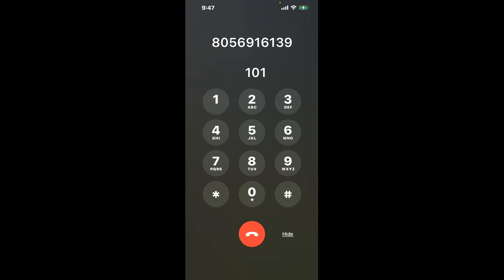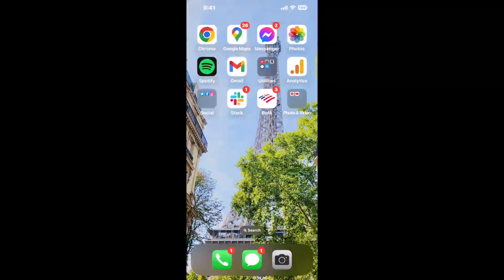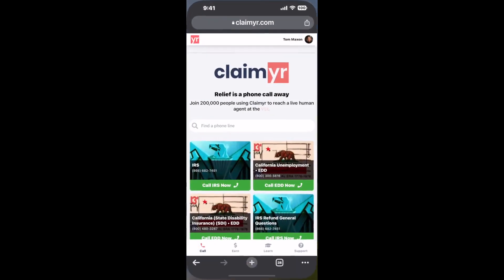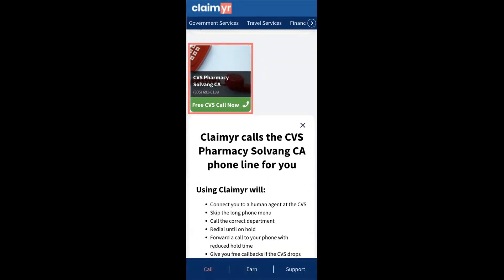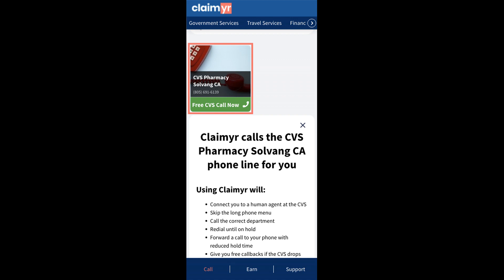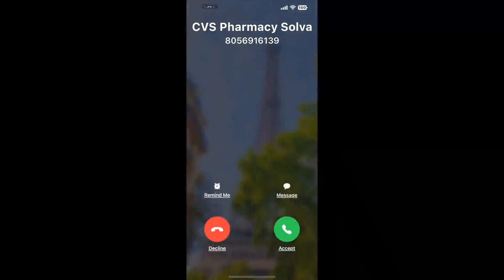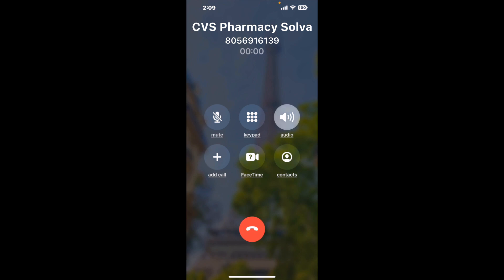CVS Pharmacy Solvang CA Phone Number - How To Reach A Live Person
CVS Pharmacy Solvang CA Phone Number Update - how to call CVS Pharmacy Solvang CA and get a live human agent on the phone.

    How can I speak to a live person at CVS Pharmacy Solvang CA?

    There are two methods to reach a live person:

    - 1.) by calling manually over and over again, get on a long hold, and then hope the call doesn't drop -- and I'll show you how to do that,
- 2.) use a calling tool that dials for you, stays on hold, and forwards a call to your phone number when an agent is on the line. (RECOMMENDED)

    - **Step 2**: select/search for "CVS Pharmacy Solvang CA "
    - **Step 4**: kick back, relax, and wait for your phone to ring with a CVS Pharmacy Solvang CA agent on the line!

    What is the best time to call CVS Pharmacy Solvang CA ?

    The best time to call CVS Pharmacy Solvang CA  is Wednesday and Thursday afternoons. ⚠️**WARNING**⚠️: please beware that you often need to dedicate an entire day to dialing over and over **just to get on hold**. Also, CVS Pharmacy Solvang CA is notorious for *dropping calls even when you finally do get on hold*! So if you decide to start calling mid-week, due to excessive call volume, you may not be able to reach an agent until the following week or longer.

If you don't consider calling CVS Pharmacy Solvang CA a full-time profession, consider using a calling tool such as Claimyr to guarantee a callback with an agent on the line with zero hold time.